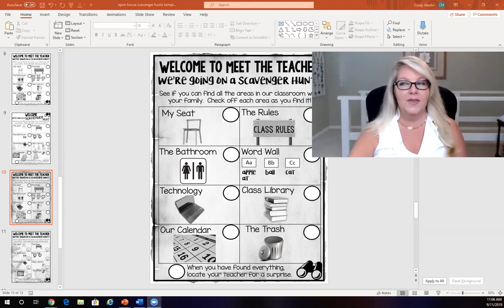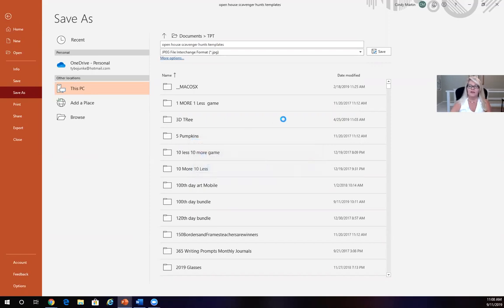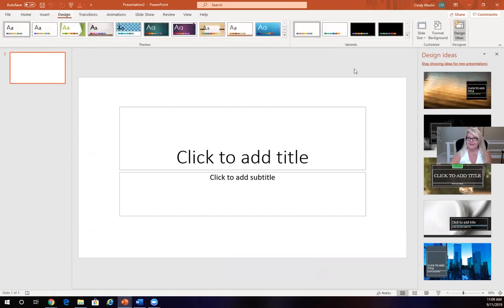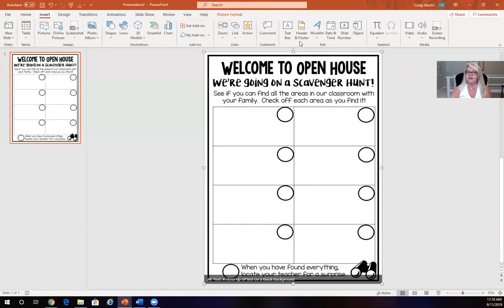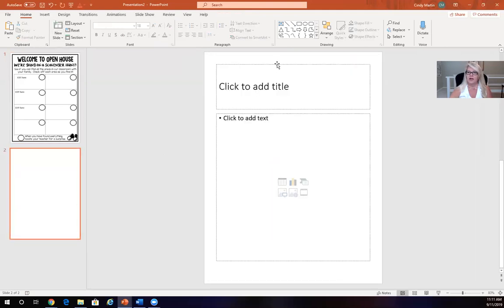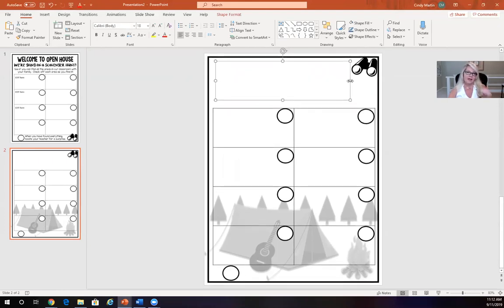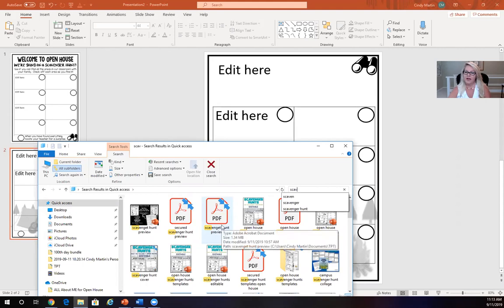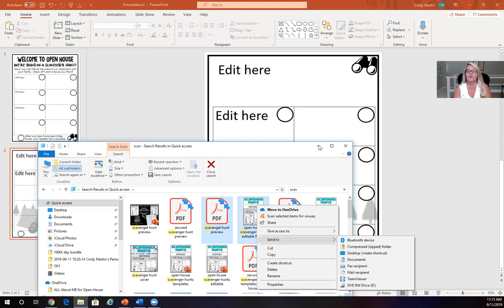How to make a Teachers Pay Teachers Resource Editable in PowerPoint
I will walk you through how I make my resources editable in powerpoint.  I am not an expert.  I just like to share with sellers who may need help or want to learn something.
Want to learn how to stay motivated to be in a constant state to create our TpT products? Try this course